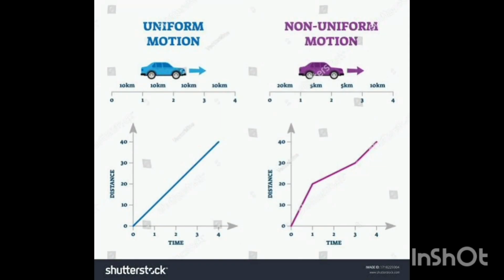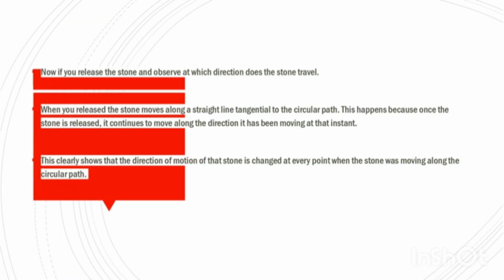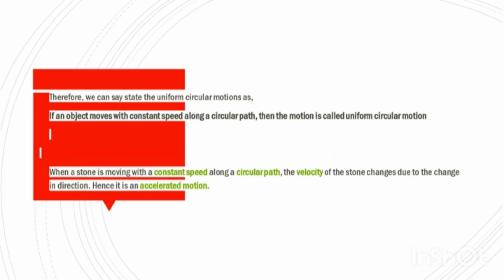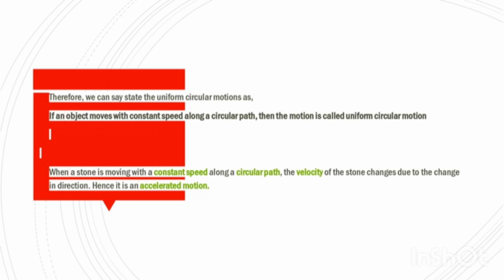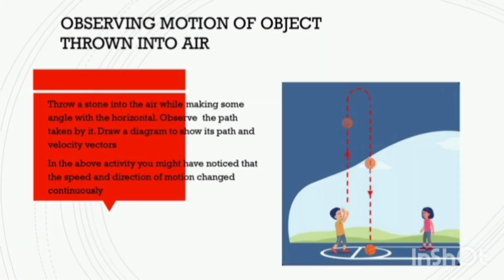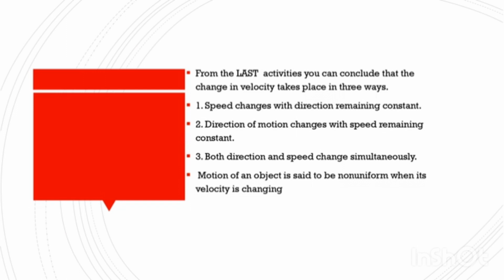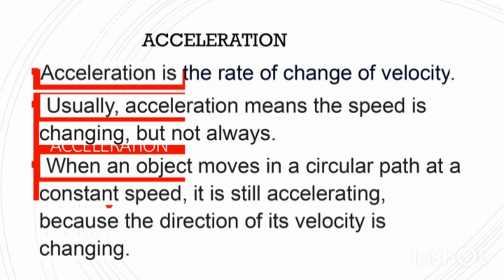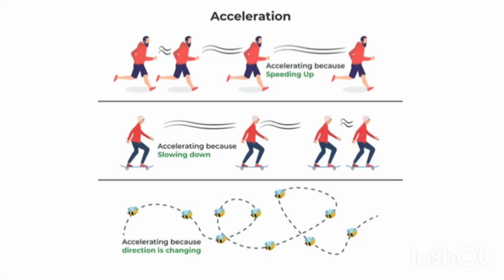Motion Part3#class9#Observing uniform circular motion